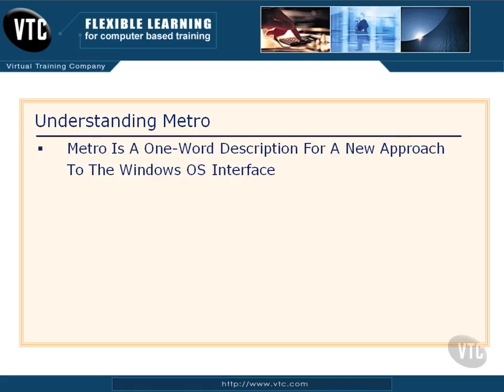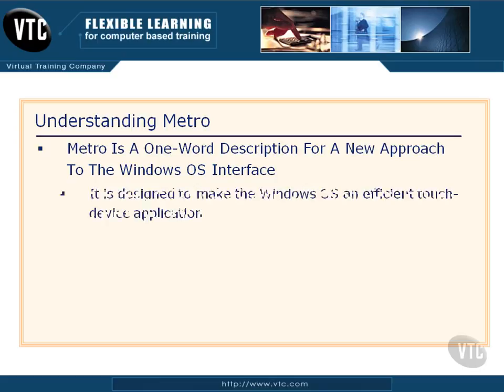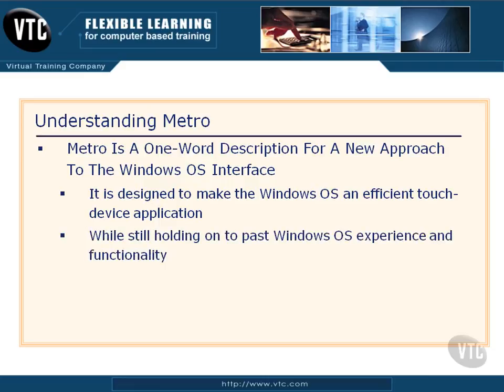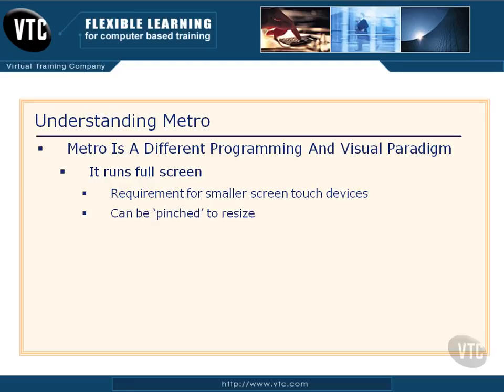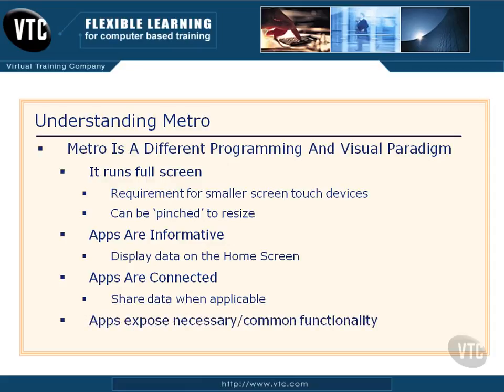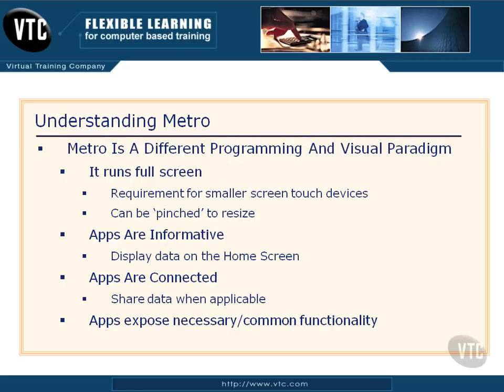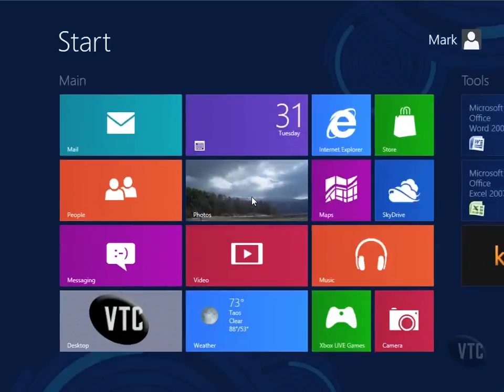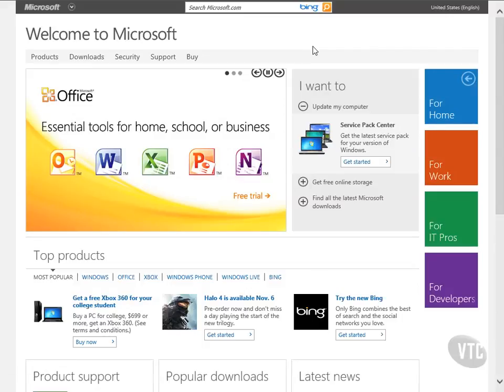4 2 Understanding Metro